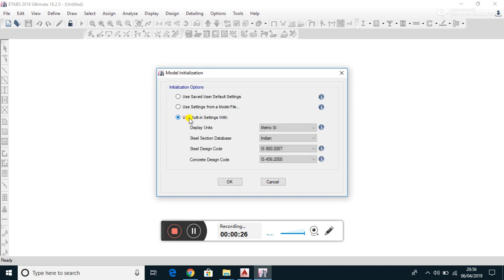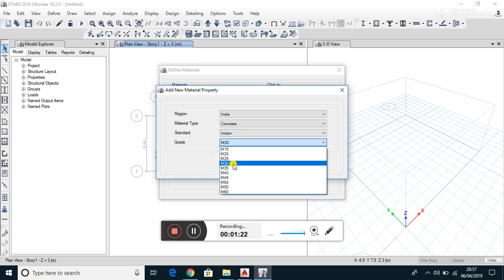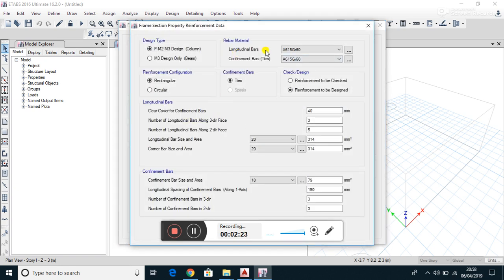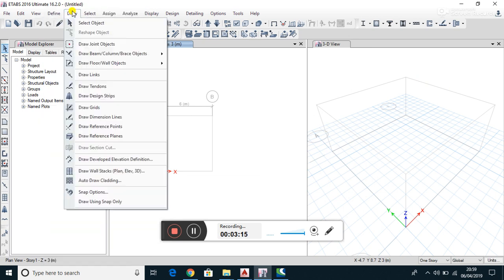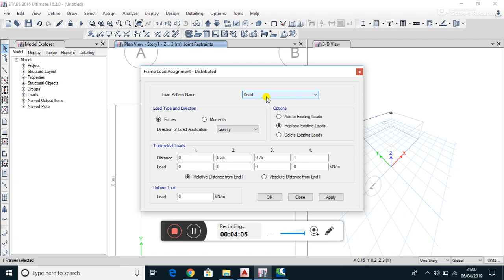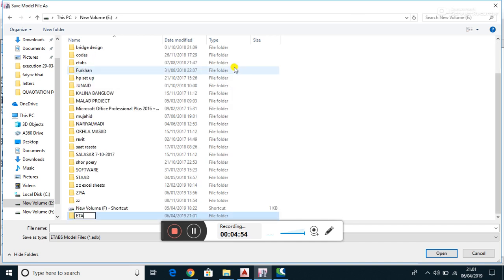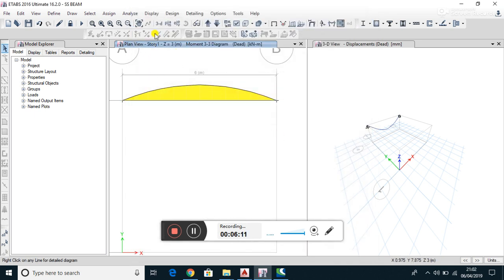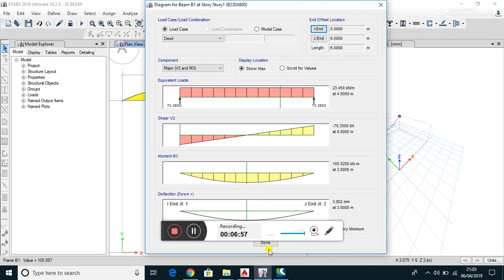Analysis of simply supported beam using ETABS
verification of SF , BM and deflection calculated manually using etabs